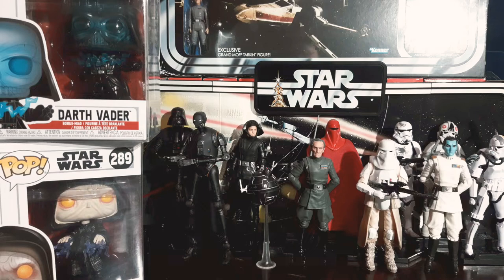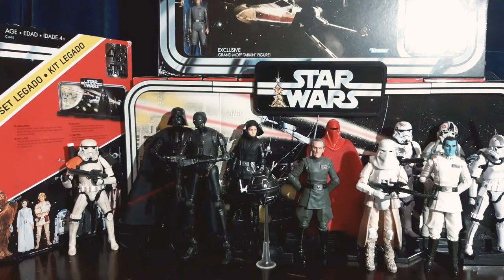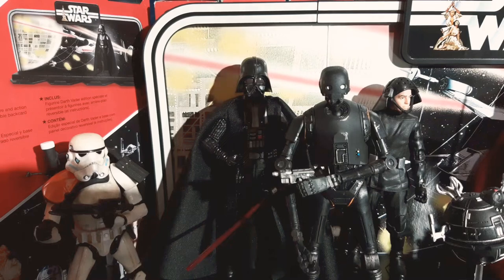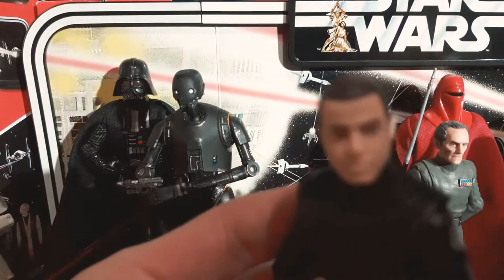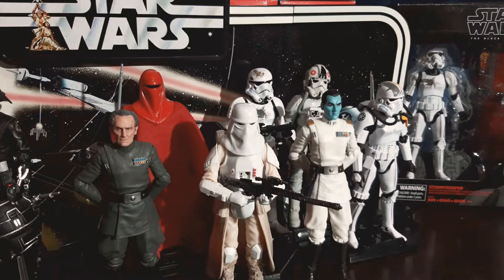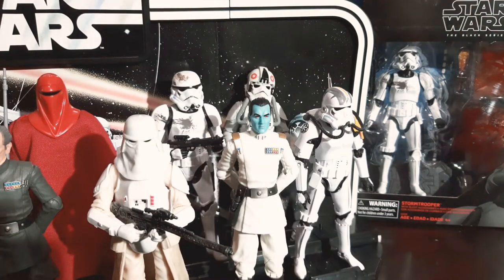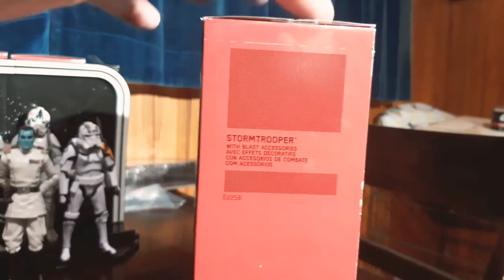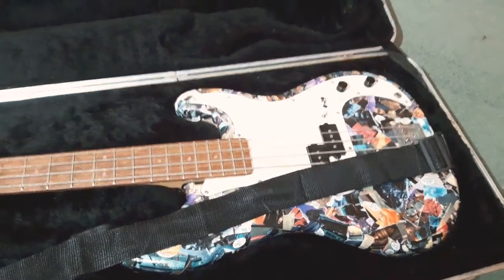Galactic Empire - Collection Update + Triple Force Friday Talk.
A look at my Imperial/Galactic Empire collection.
And a quick look at a Bass Guitar i got given wrapped in a Darth Vader comic.
Triple Force Friday talk...
I'm one of the first in the world to have the launch.